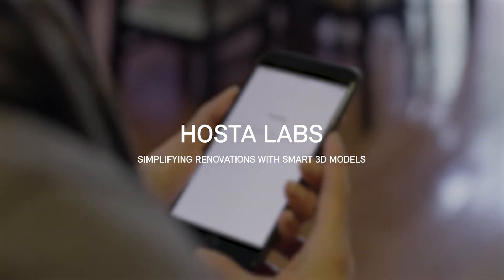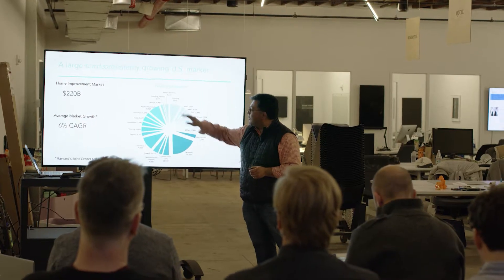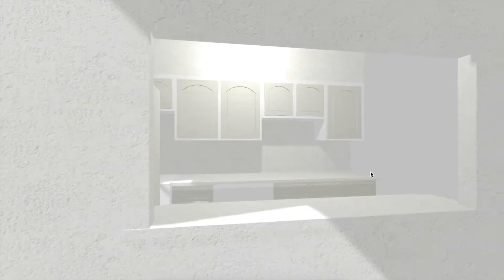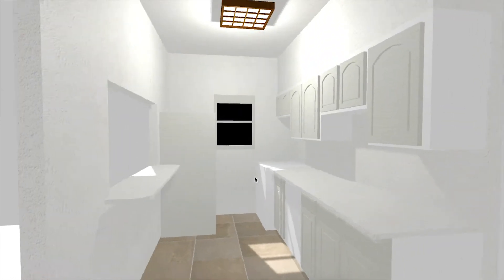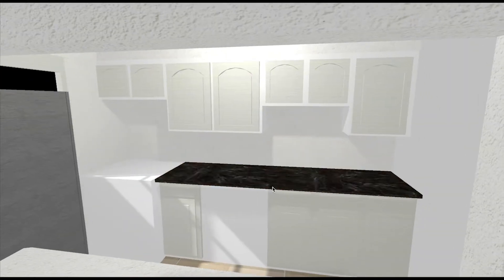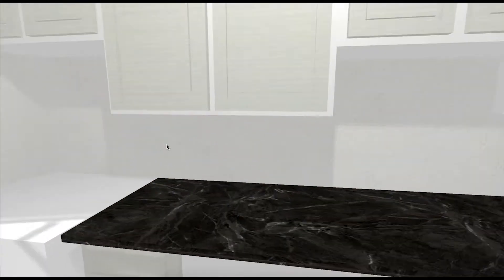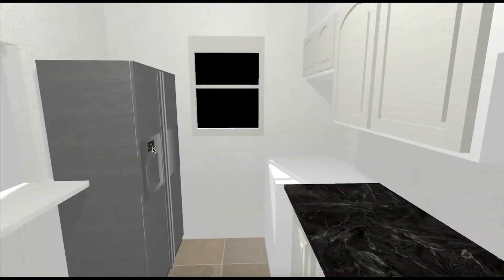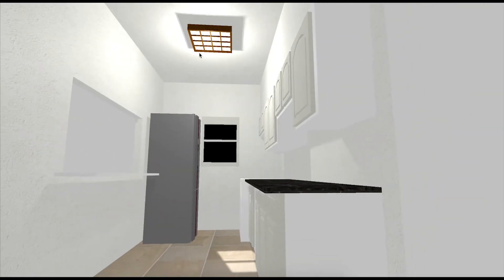Hosta Labs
Hosta Labs is developing 3D models created from regular pictures for design and renovation. By reducing the time and money it takes for architects, contractors and designers to obtain room dimensions and create floorplans for renovations, the company is changing the way we experience and furnish our built environment.